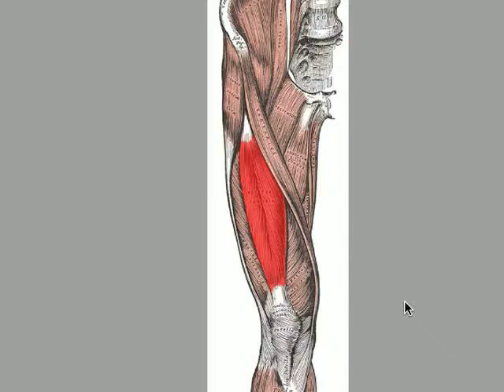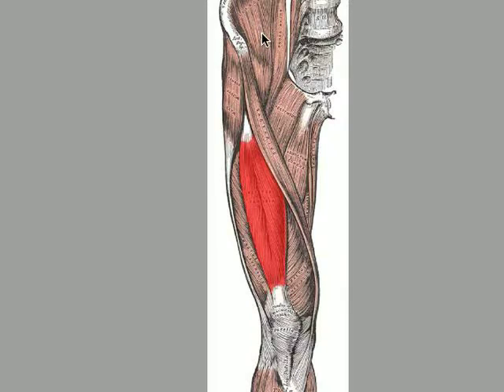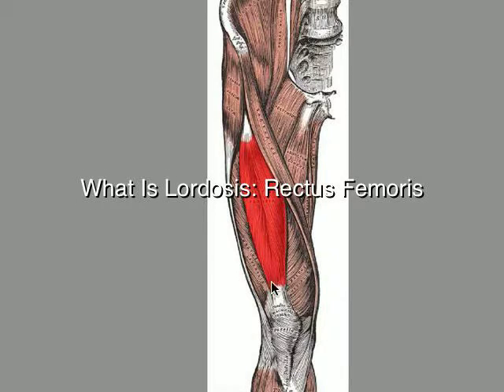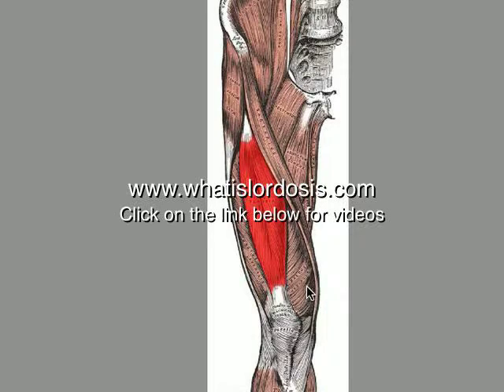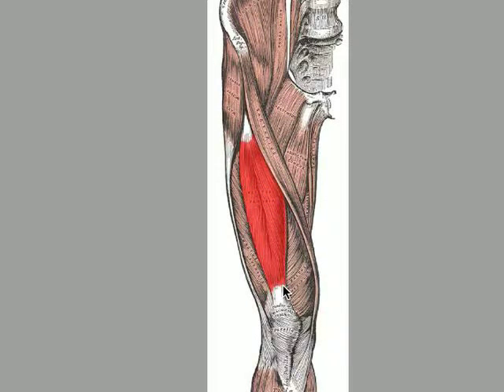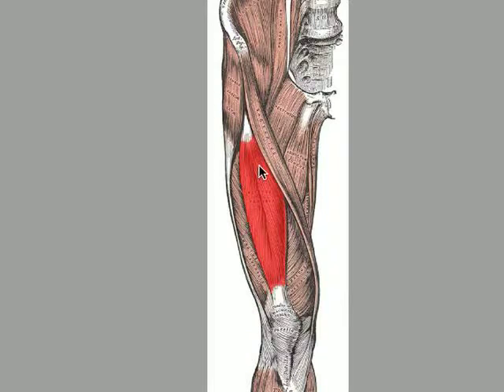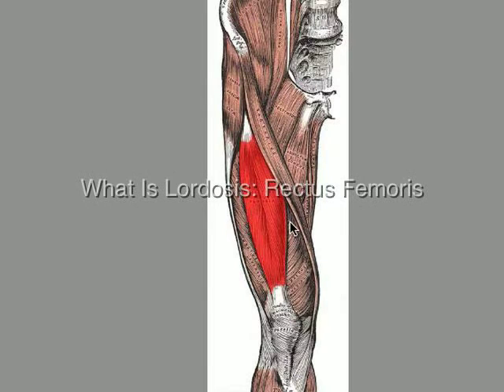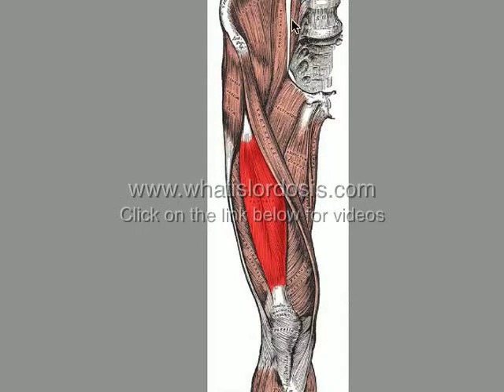What is Lordosis: Rectus Femoris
Start Correcting your Lordosis with the 12 Week Online Program

The rectus femoris is a muscle that join to the front of your pelvis and if it becomes tight, pulls it down contributing to an anterior pelvic tilt. Along with other muscles the rectus femoris is associated with Lordosis and loosening this muscle can reduce your Lordosis. It takes more than just a few stretches over a few days loosen reduce your lumbar lordosis, it needs to be combined with exercise to help reposition or pelvis and lumbar spine.